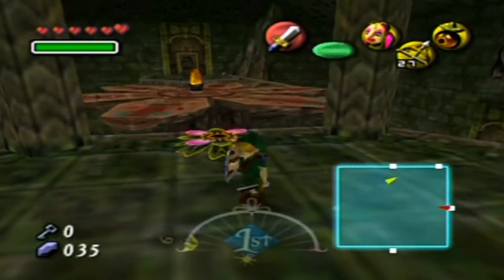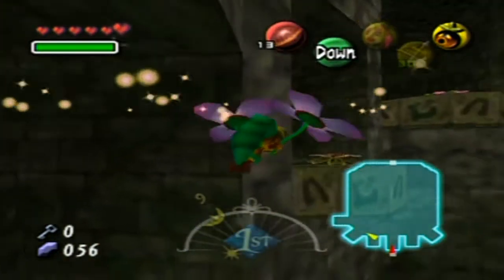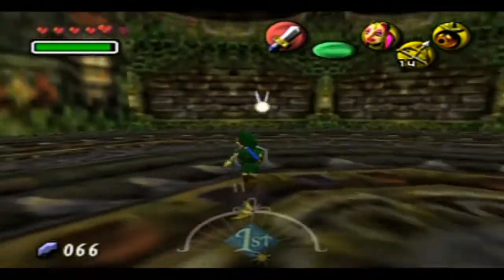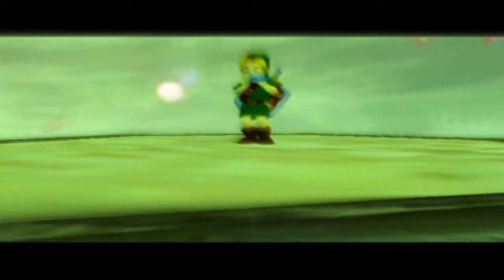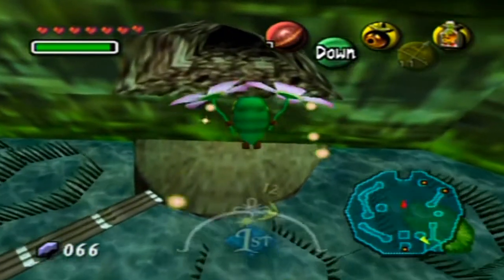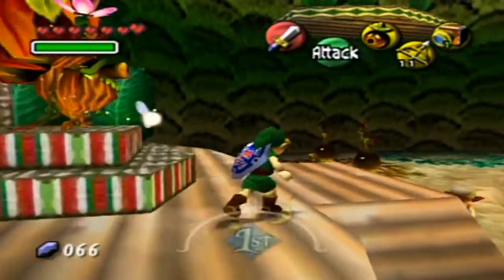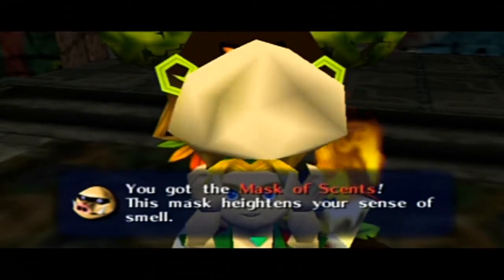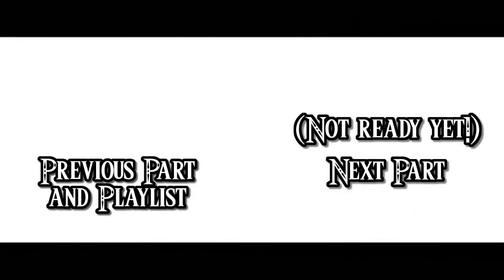The Legend Of Zelda Majora's Mask Walkthrough Part 11: Major Checkpoint!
It has been a while without another hard save again, but we made it! A little sidequest I wanted to do via the Pictograph Box was still unfinished due to me not knowing when it's possible to do it. I'll get it next part though!